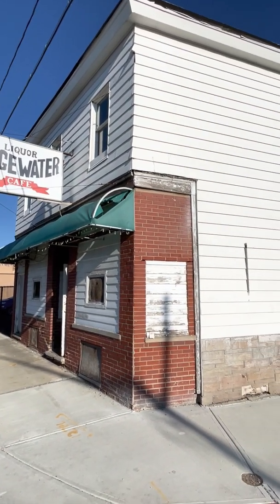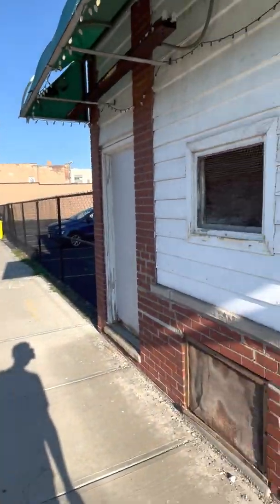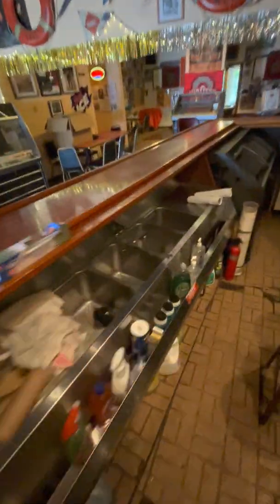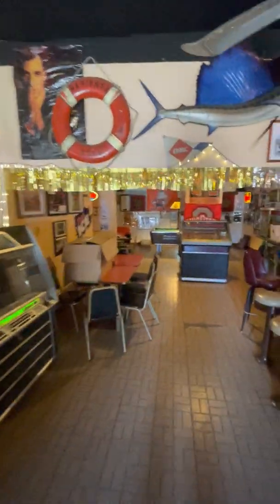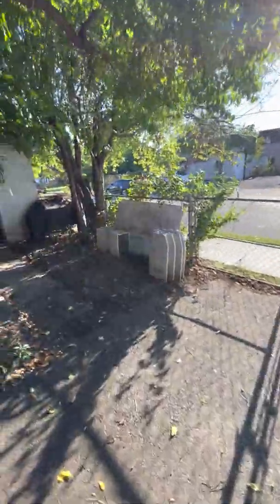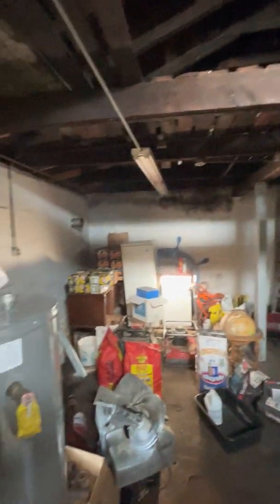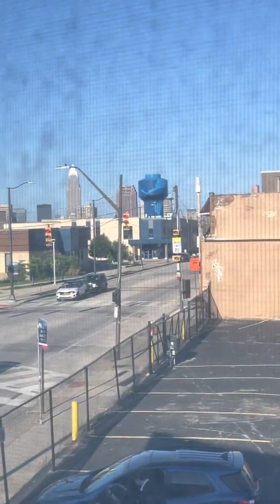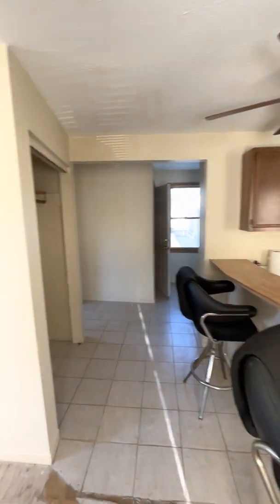Sold: 4911 Detroit Avenue Cleveland Ohio 44102 (Gordon Square - Ohio City)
The iconic Edgewater Cafe. Extremely visible bar with a D-3 license just off the West 49th Shoreway exit. Fast growing area with renovations, new construction homes and apartment buildings all around. Sale includes the building, business, liquor license, one bedroom apartment (with downtown views), courtyard and a masonry 2-car garage. Keep the old school feel or bring in your new concept and watch the neighborhood grow around you. Easy access from downtown, Ohio City, Gordon Square, Tremont and Edgewater Park. Two blocks from the Cleveland Lakefront Bikeway. Two blocks from the Shoreway and just blocks from I-90. Don't let this opportunity pass you by!